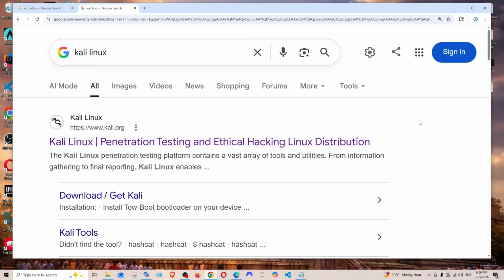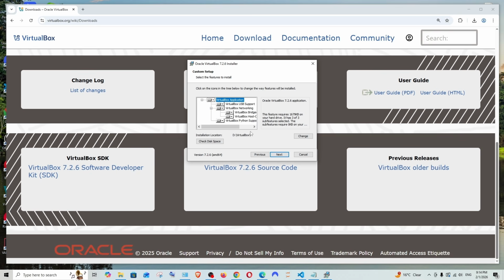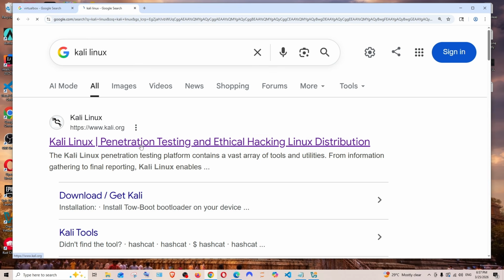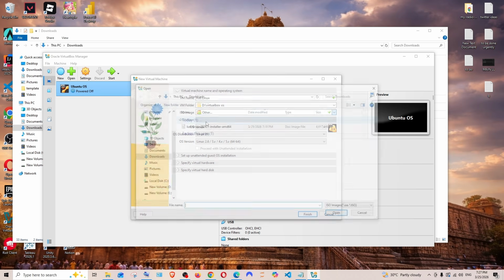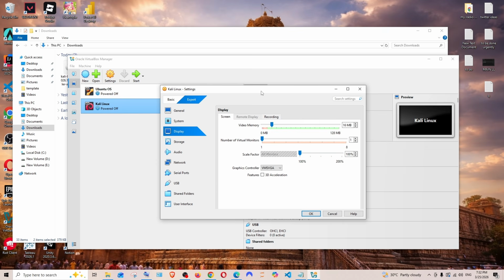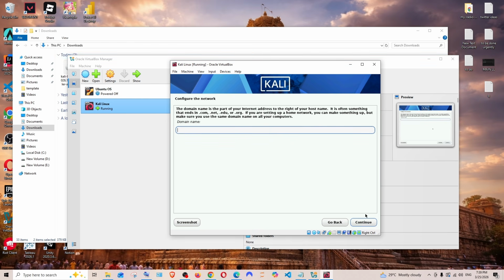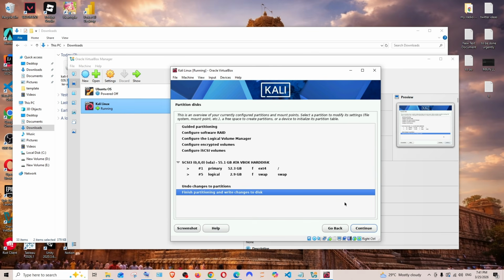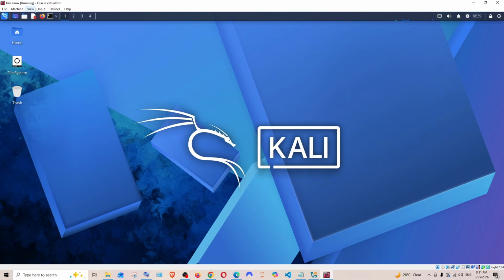How to Install Kali Linux on VirtualBox in Windows 10/11 2026 Tutorial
In this video I will show you how to download and install kali linux operating system in virtualbox in windows 10/11 with full screen